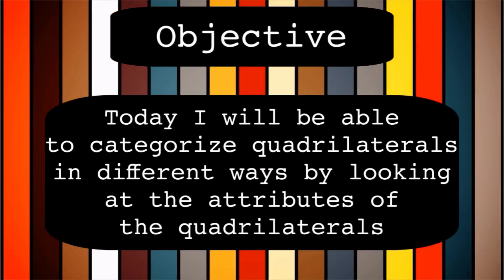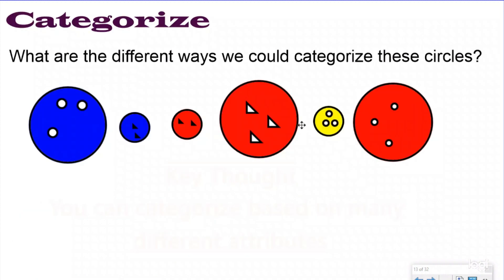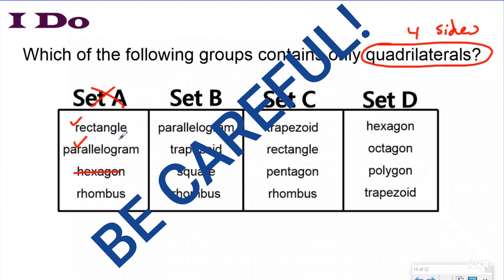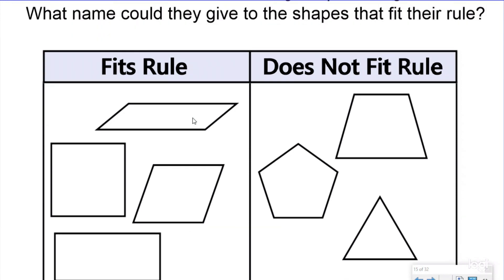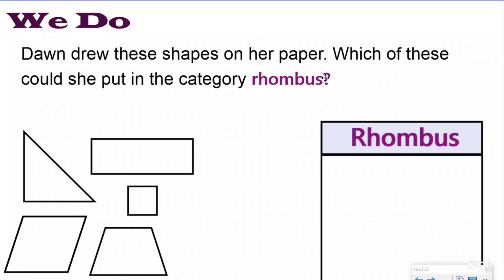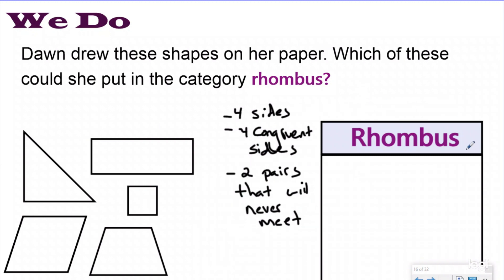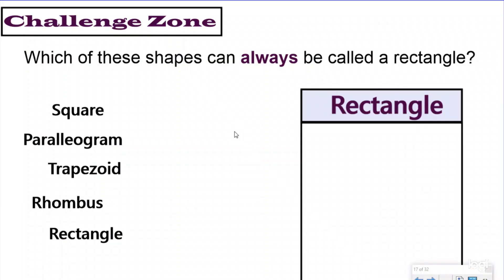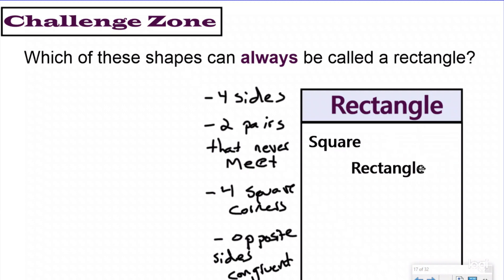Categorizing Quadrilaterals - 3.G.1 - 5.G.3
Join us as we use the attributes of quadrilaterals to categorize them in different ways.

3rd Geometry Playlist Lesson #2